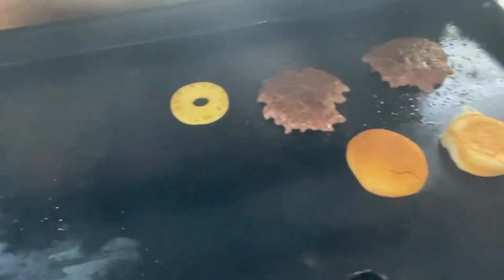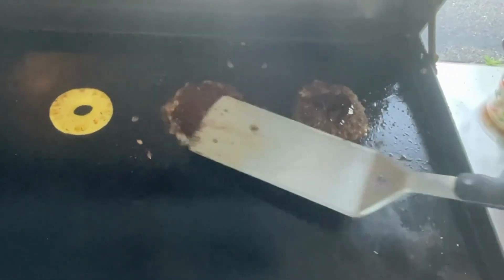Hawaiian Burgers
If you are looking for a flavorful burger you need to give these Hawaiian Burgers a go.

Two quarter pound farm to table burger patties topped with teriyaki sauce and cheese are placed on a bun with Famous Daves Devil Spit pickles, a pineapple round, fresh pico and topped with some more teriyaki sauce.  This recipe is guranateed to bring your taste buds to life.